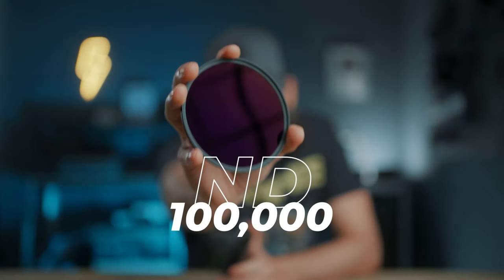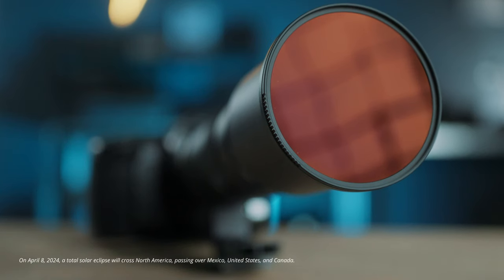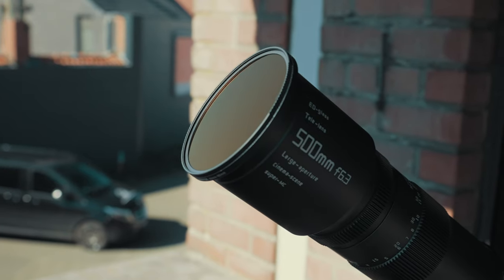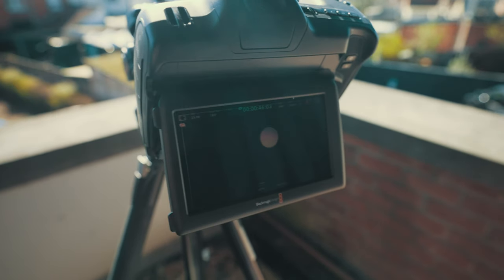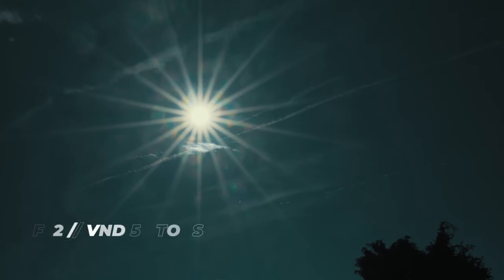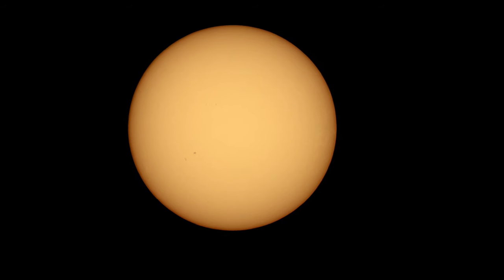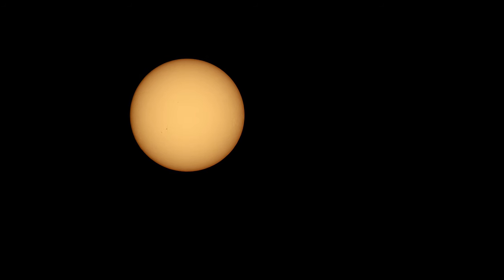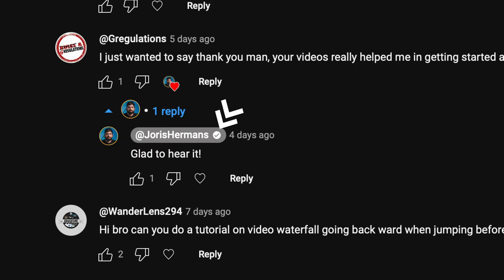These LENS FILTERS are FIRE! 🔥 K&F CONCEPT SOLAR ND Filters + GIVEAWAY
⚡︎ Nano-X Series ND 100,000
⚡︎ Nano-X Series ND 1,000,000

GEAR USED
TTArtisan 500mm

K&F CONCEPT will be hosting a live stream of the total solar eclipse on April 8th on YouTube channel and official website, accompanied by an astrophotography contest. Participants will have the chance to win prizes and generous gift packages.